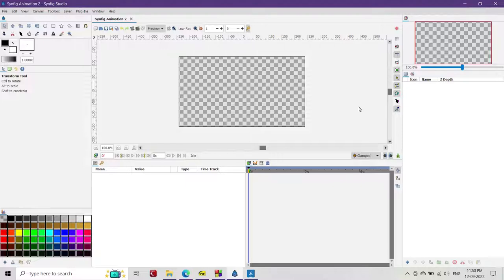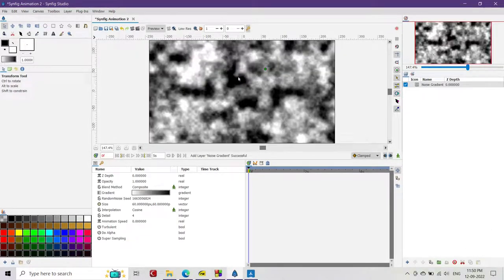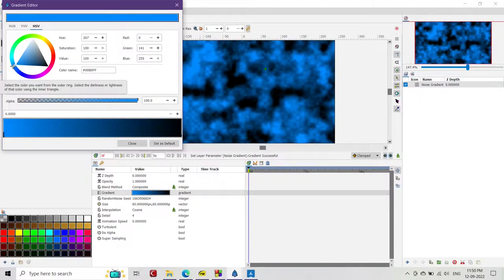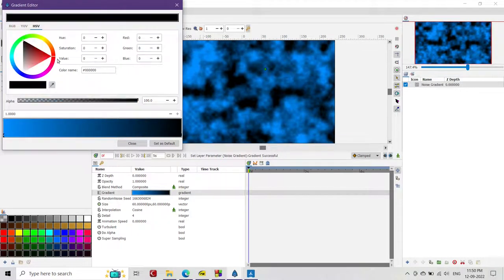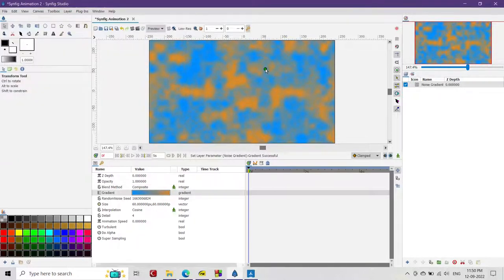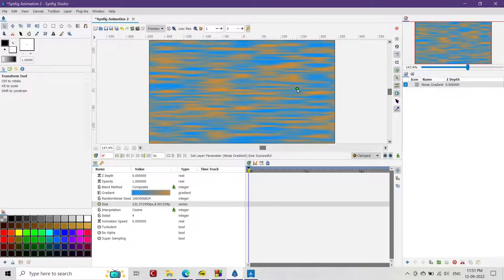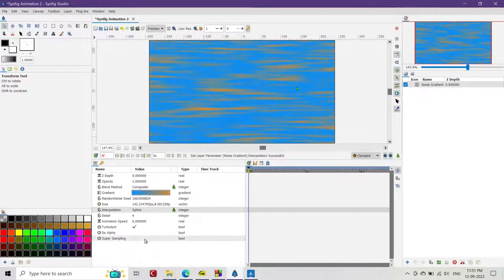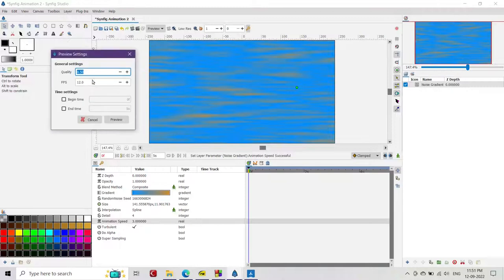Realistic Water Waves | Synfig Animation Tutorial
If you want to learn to animate realistic water waves, this is the tutorial for you. It's simple, easy and made with open source and Free animation software synfig studio.